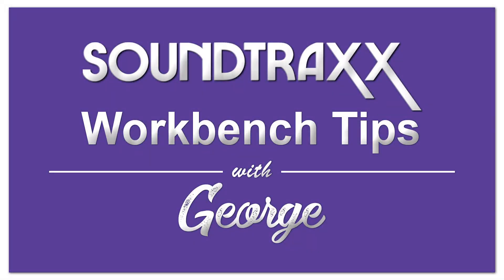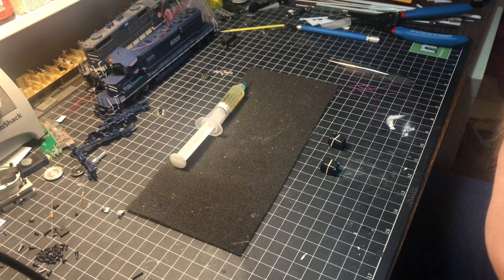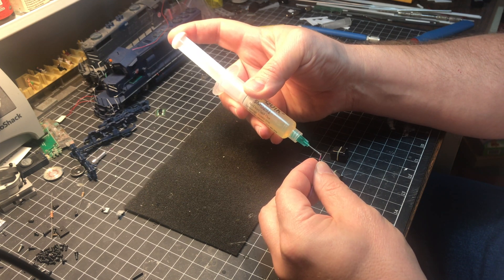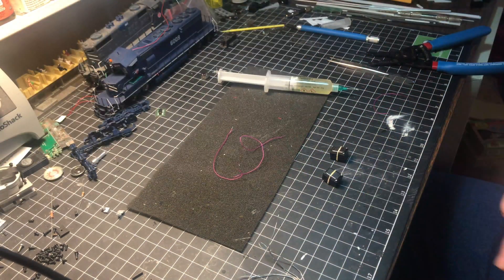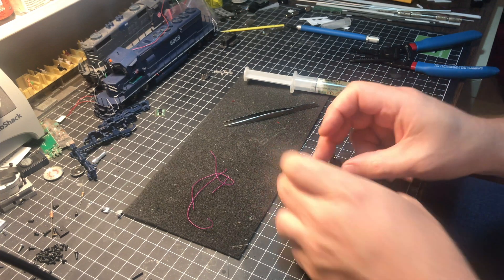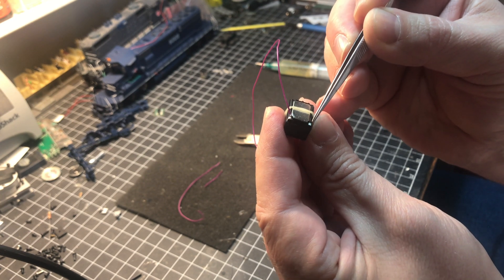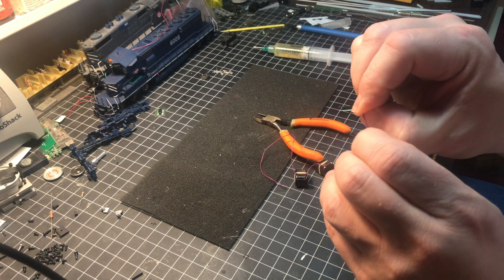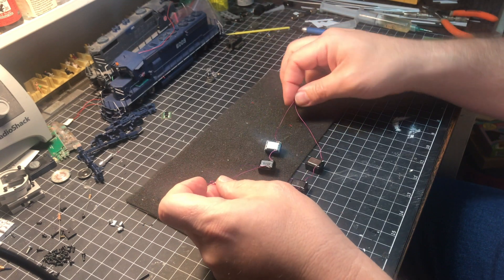How to Wire Train Speakers in Series with SoundTraxx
Do you need help wiring up the speakers in your model train? We are here to help. In this workbench tip, George, demonstrates wiring two of our Mini Cube Speakers in series to help you get better sound out of your model train.